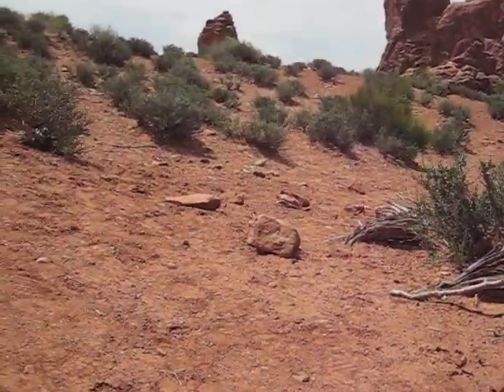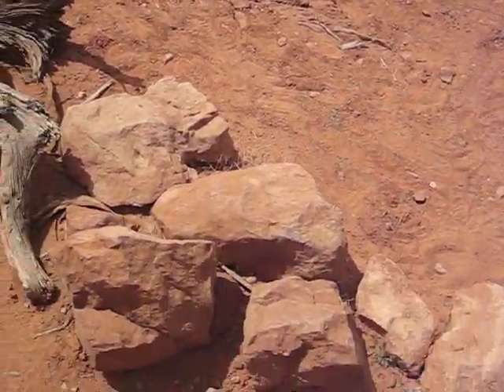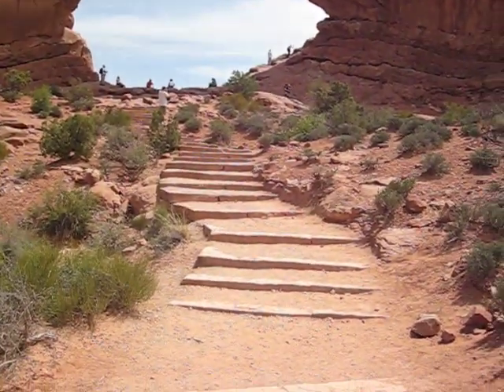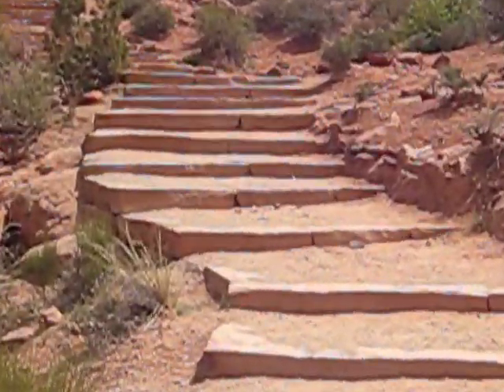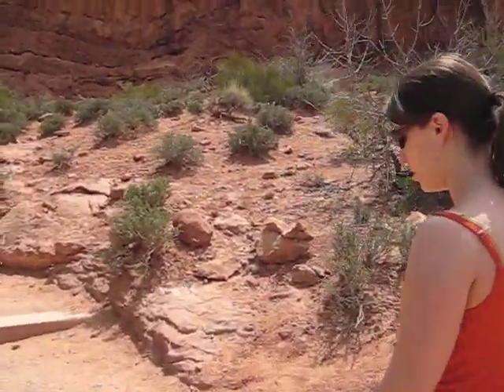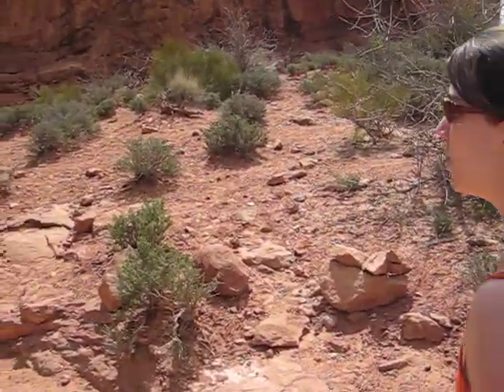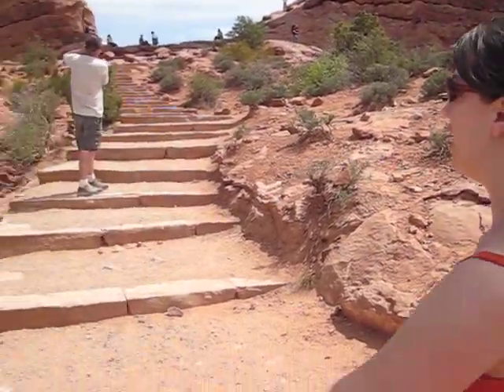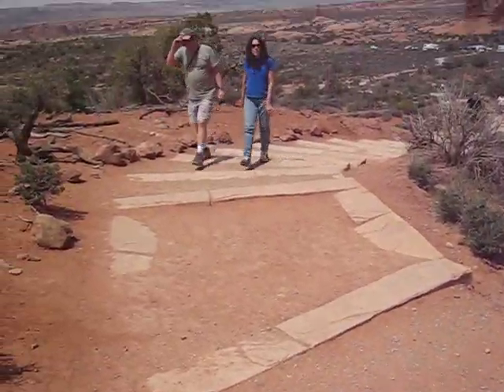Part 4 of 5 Claire Explaining Windows Arch Trail Construction, Arches National Park, UT.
Fourth of five videos: In January - April of 2000, Claire led an Americorps National Civilian Community Corps team which constructed a stone trail at the Windows Loop in Arches National Park, Utah.  We visited (it was my first time there) to see the Park and how the trail was holding up.  In the video, Claire explains the techniques she and her team used to construct the trail.